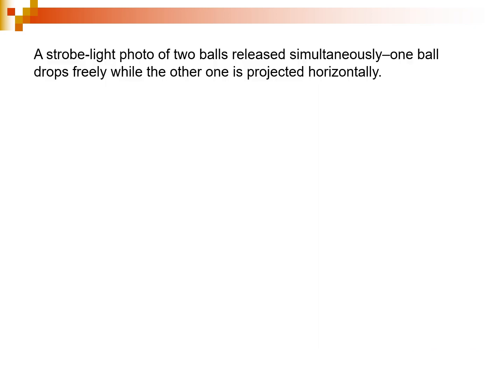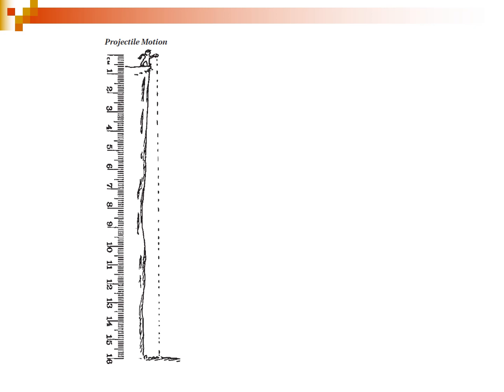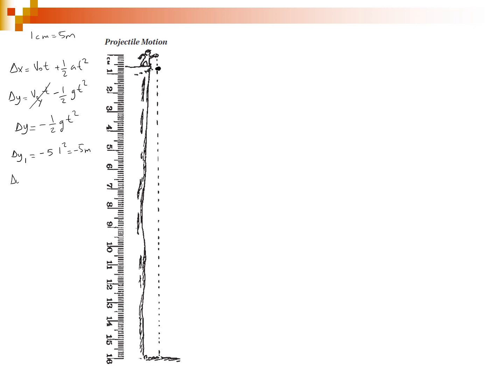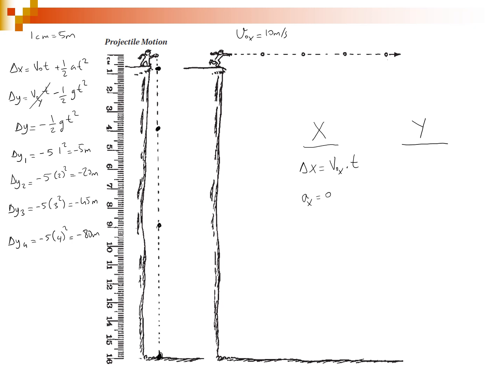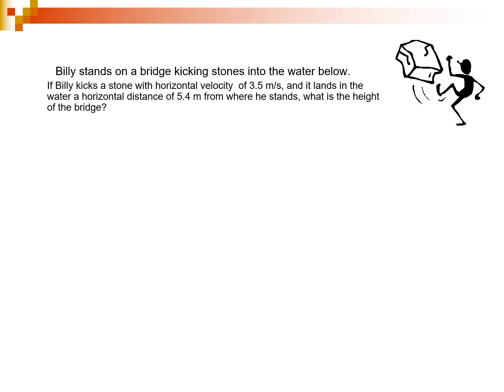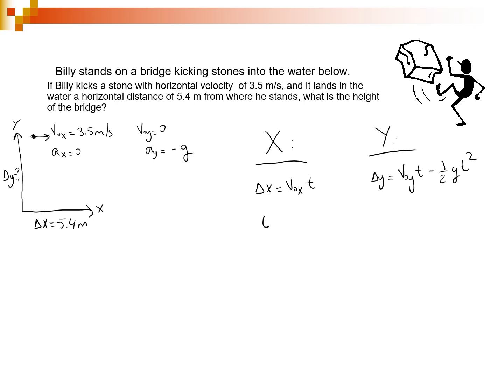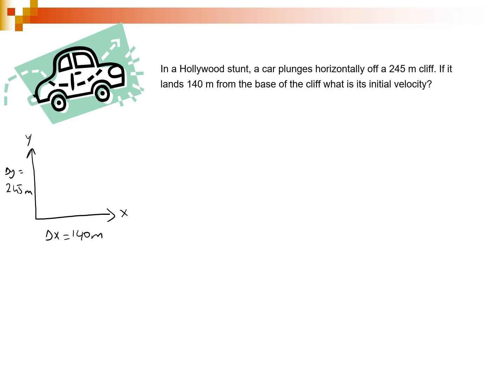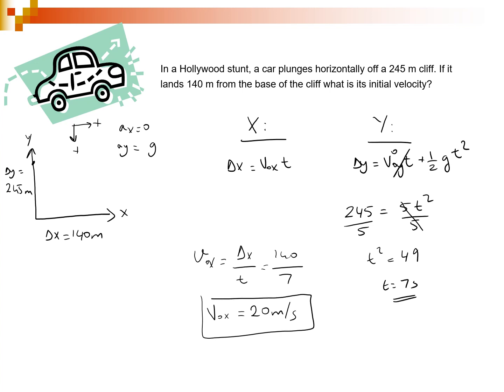Simple Projectile motion video Lecture